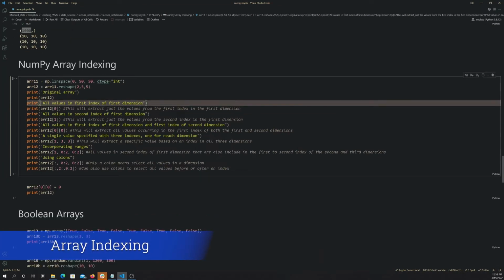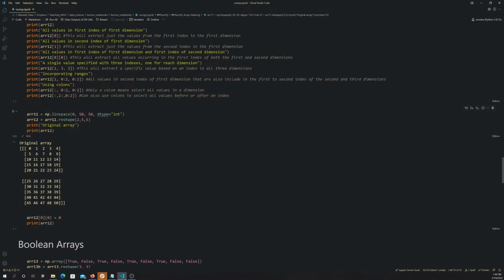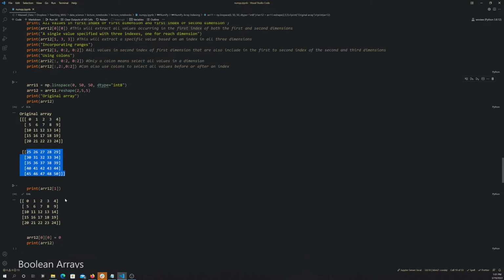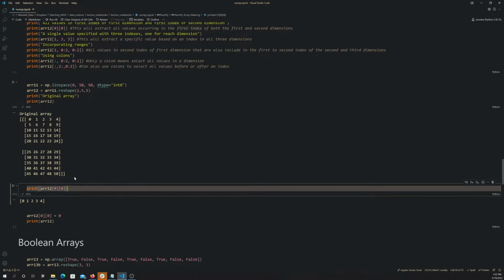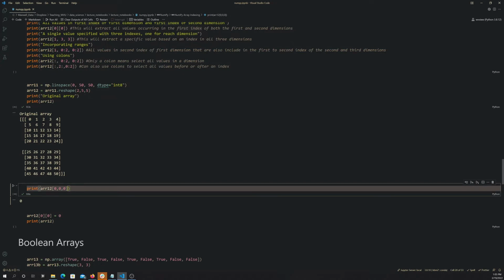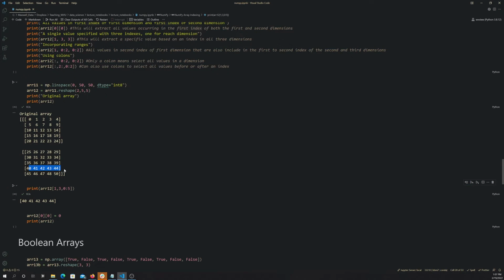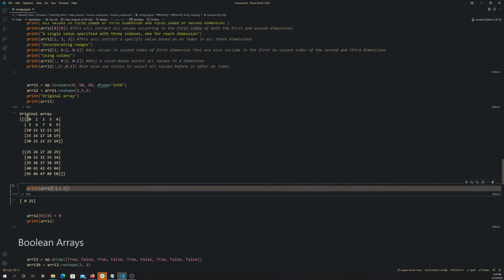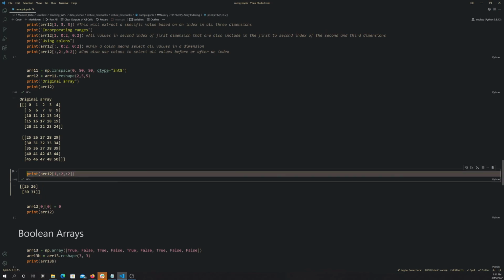Python: NumPy Indices